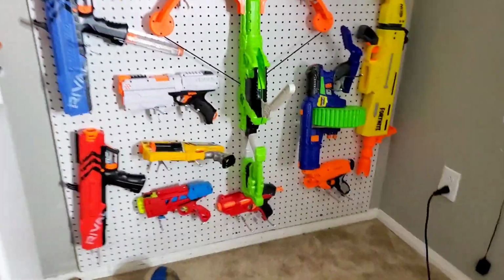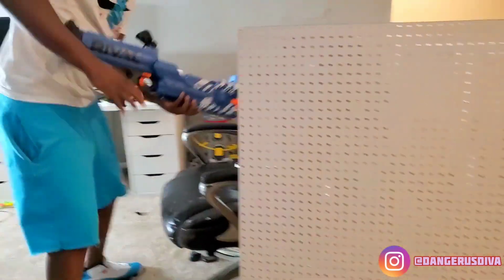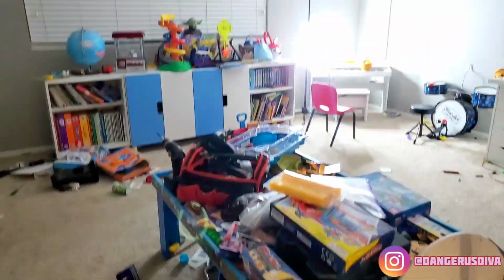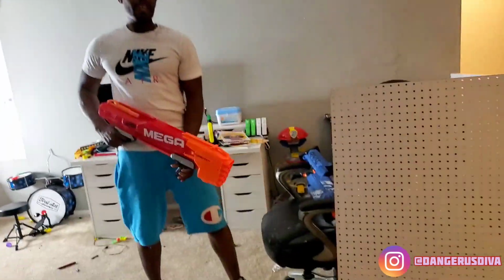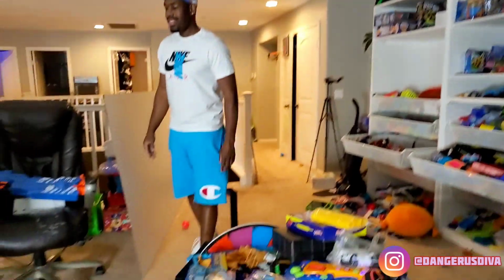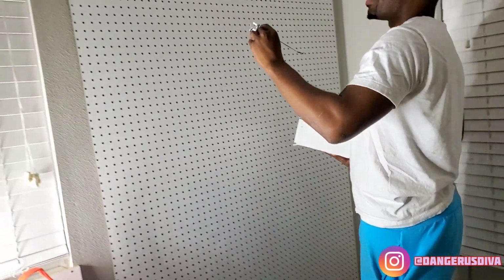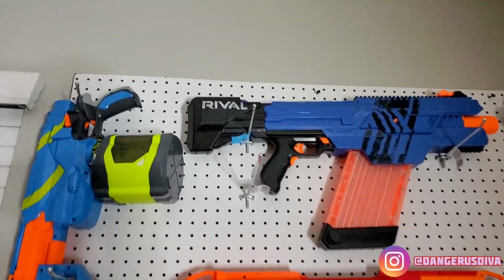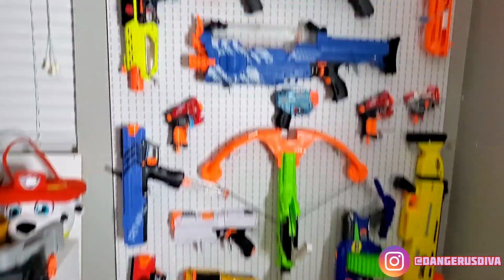NERF GUN Organization Toy Room UPDATE | Stand Up TWERK | Vlogtober Day 27